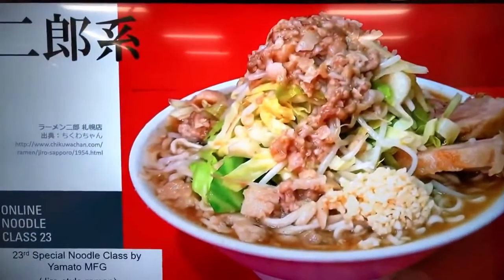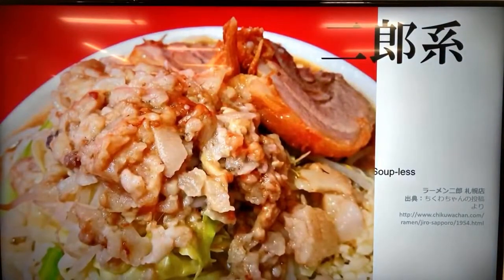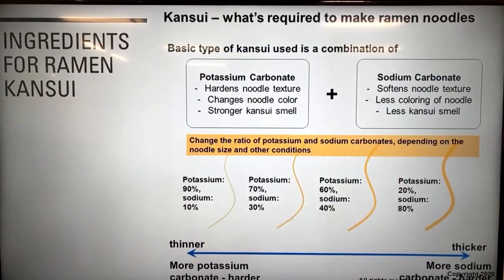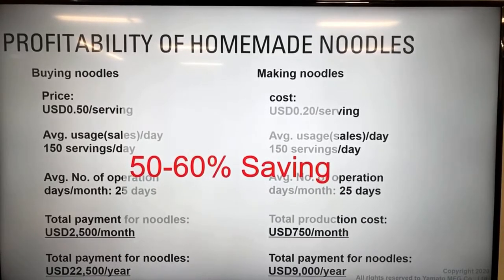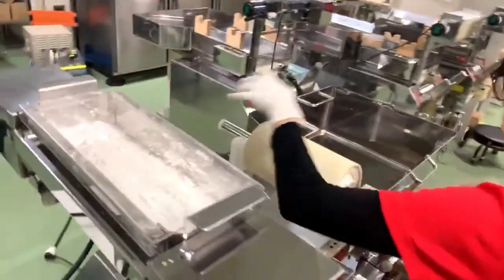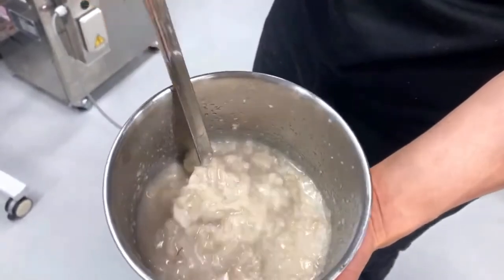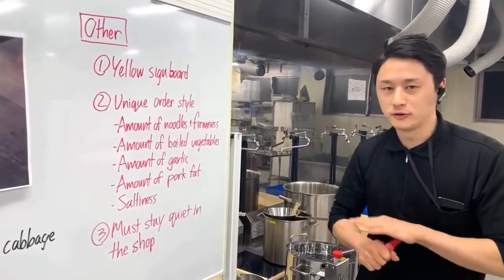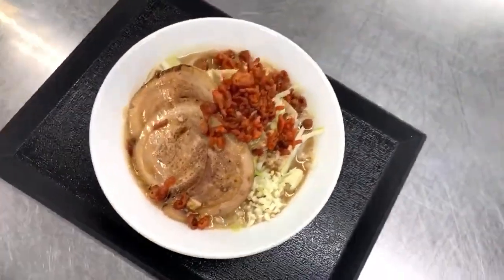Online class on JIRO-style RAMEN: making JIRO ramen noodles on a ramen machine, cooking, plating